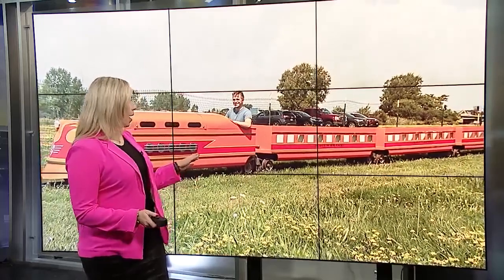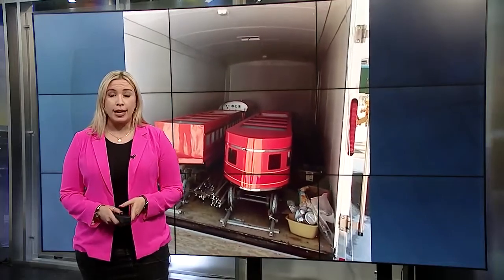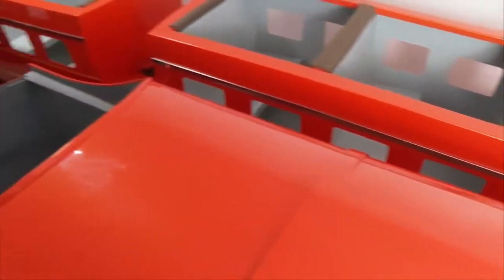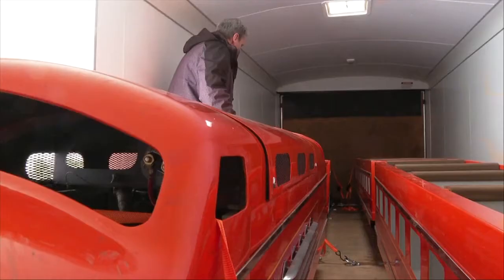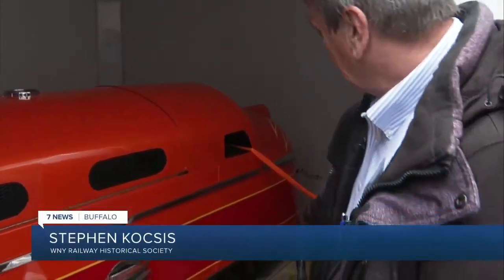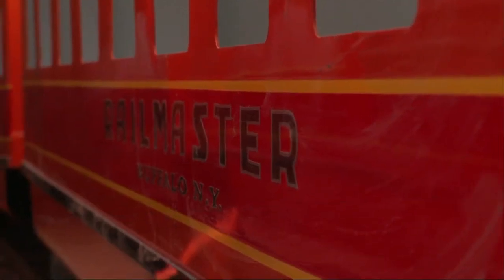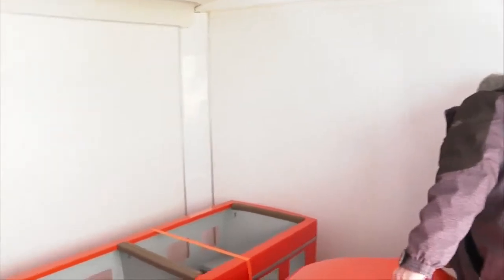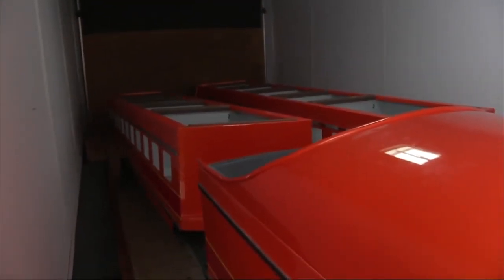WNY Railway Historical Society looking for help storing stolen train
The Western New York Railway Historical Society is asking for donations to fix the damage and to build a permanent shed to store the train.